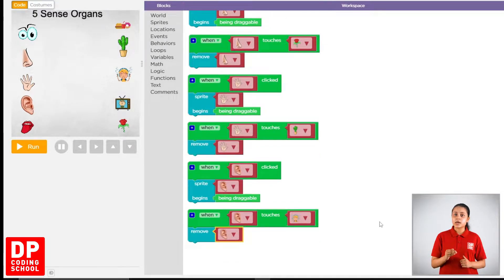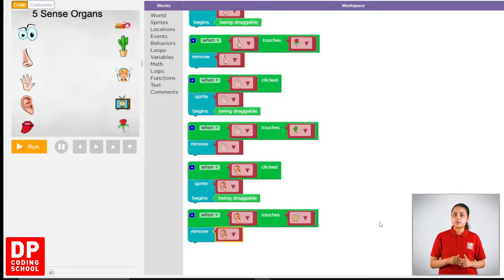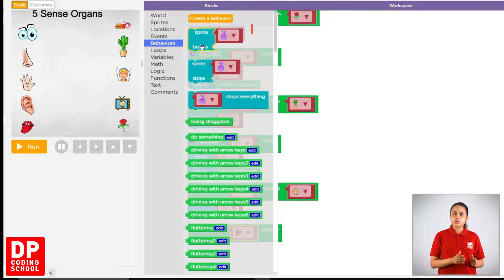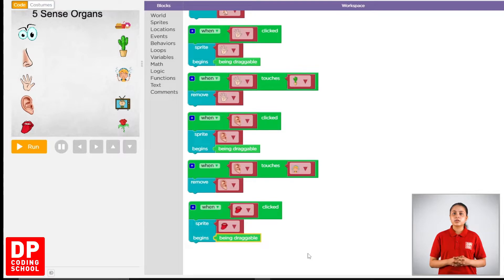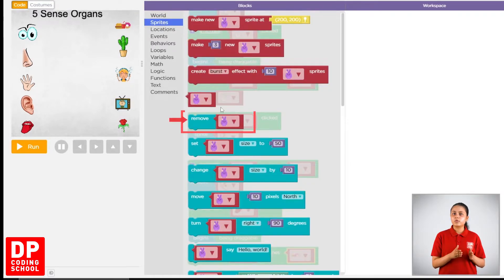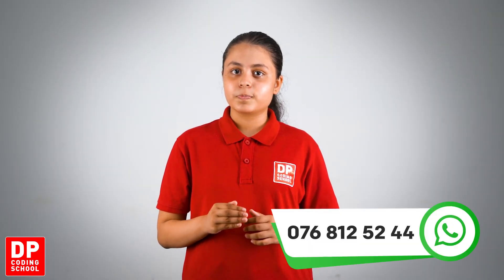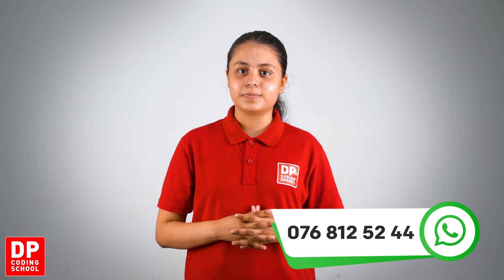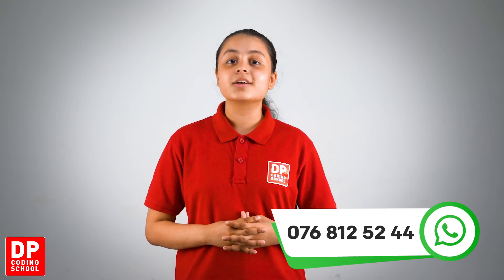Let's identify the tongue in the Project Wonderful Body || දිව ගැන දැන ගනිමු | Video 7